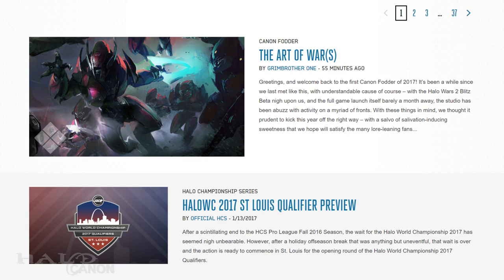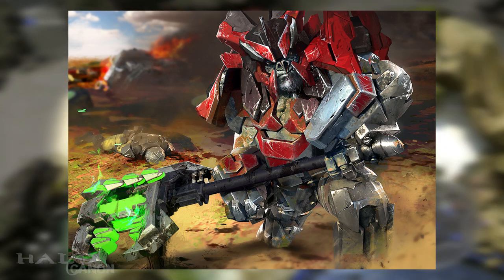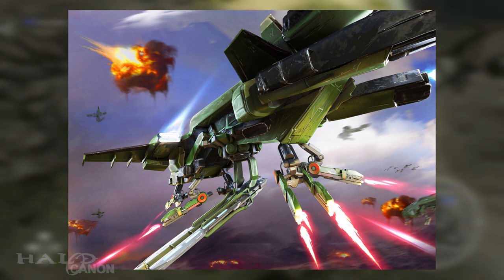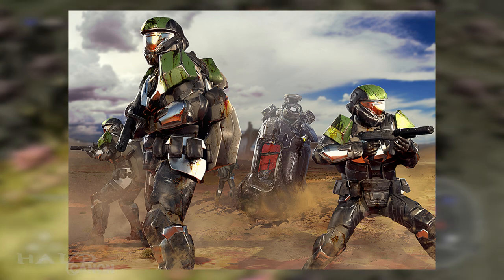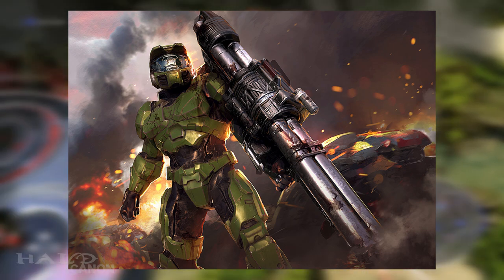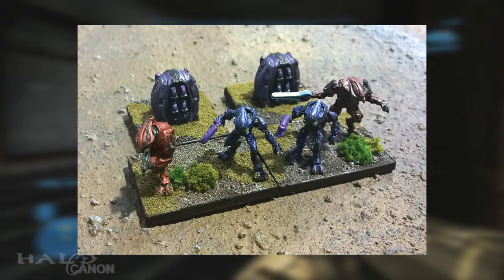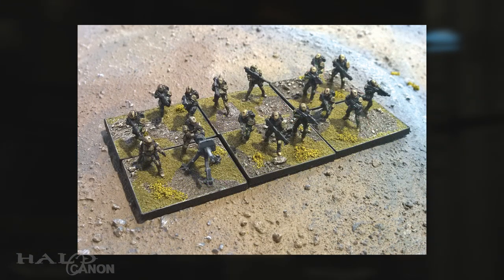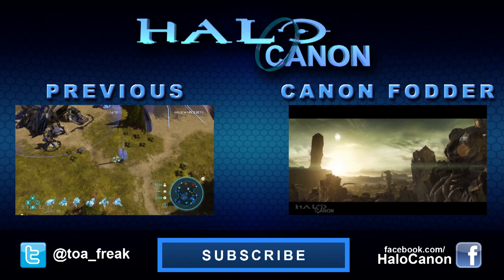Canon Fodder - Blitz Beta (EXCLUSIVE CARD REVEAL)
This week's Canon Fodder dives into Blitz, the new mode in Halo Wars 2, and the focus of its second beta. I also have the pleasure of unveiling a new Blitz Card!